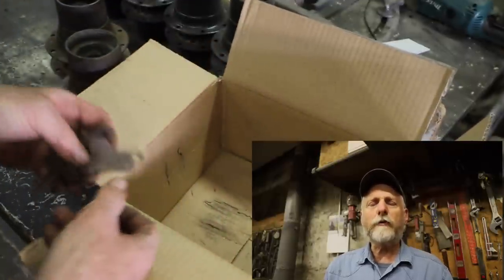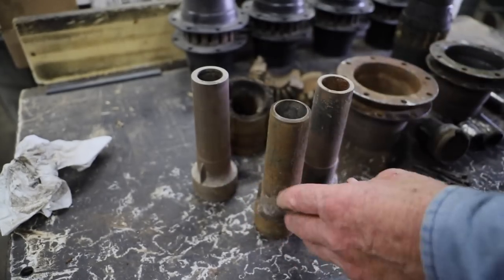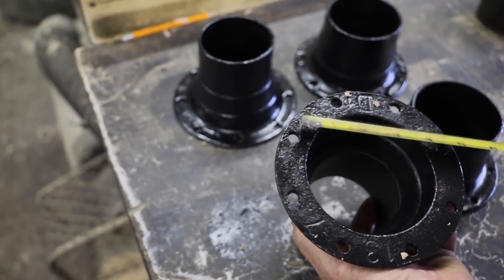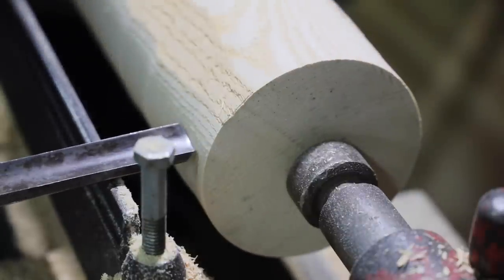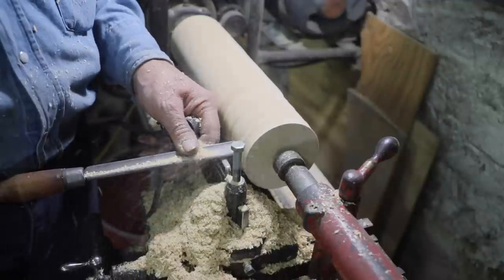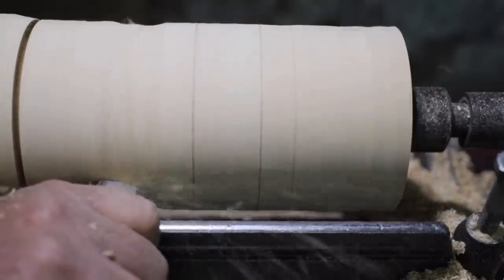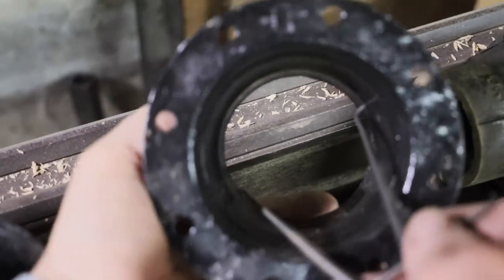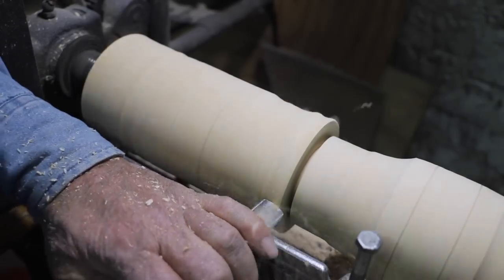1857 Patent Sarven Hubs & Turning New Wood Cores | Engels Coach Shop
Wood turning on an old South Bend Treadle Lathe to rebuild antique Sarven Hubs, showing how they are designed to function and how to turn new wood cores to fit original hub flanges.  Sarven hubs have become the most popular style of hubs used on buggies and light carriages in America.

Misc. items I get frequent inquiries for:
3M spray adhesive I use